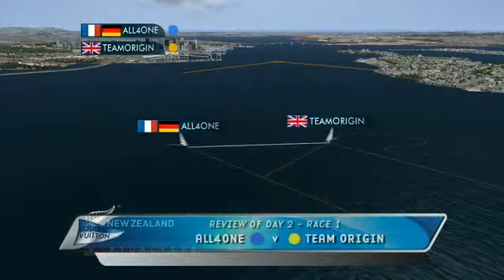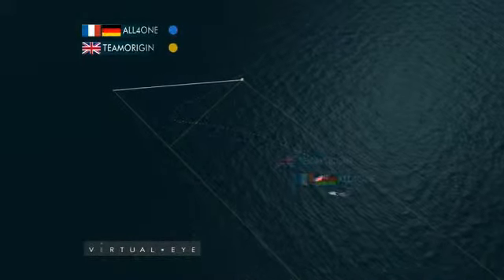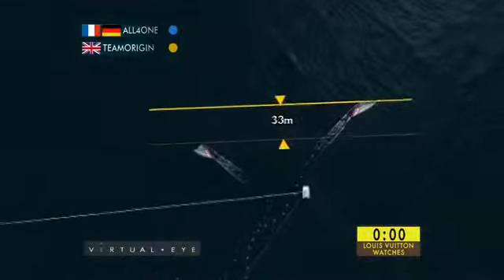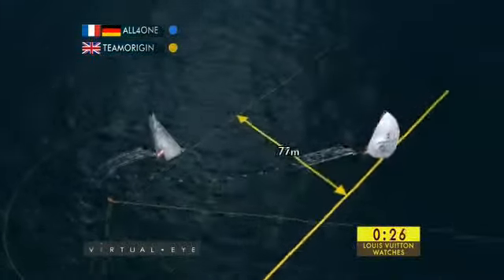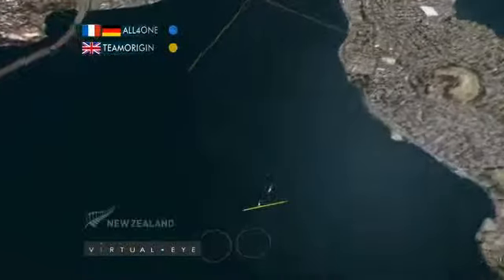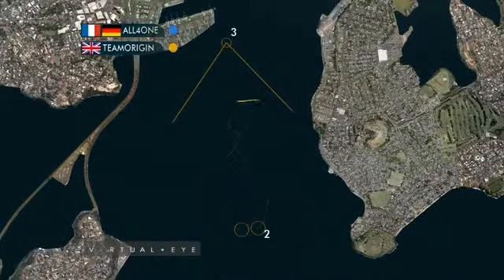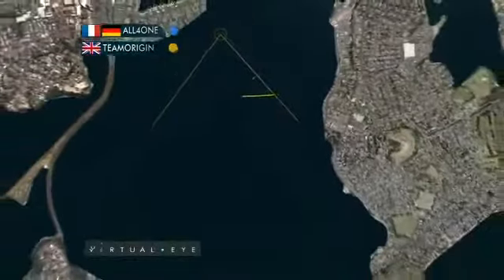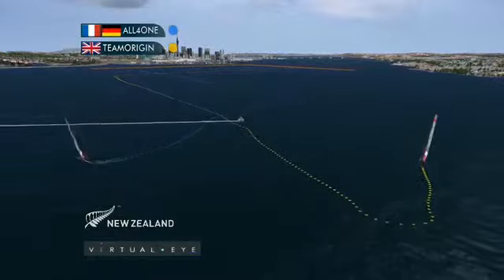Louis Vuitton Trophy Auckland - Day 2, Race 1 Highlights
© Louis Vuitton Trophy/WSTA